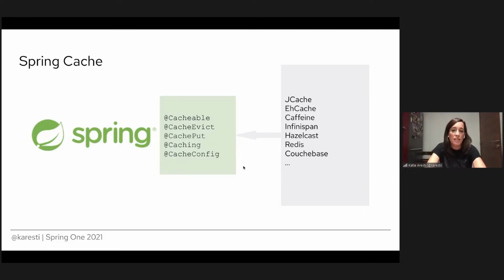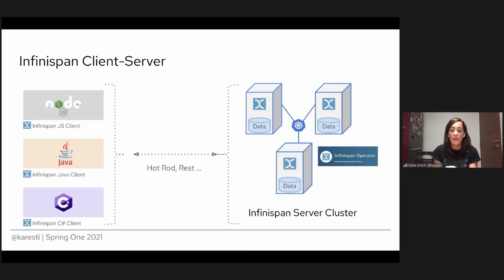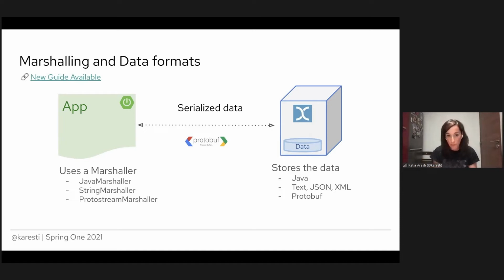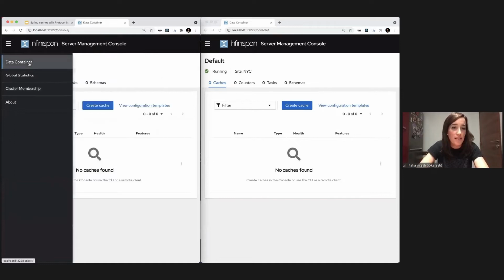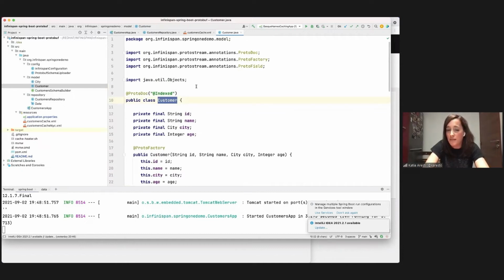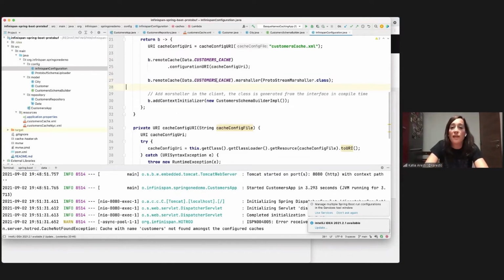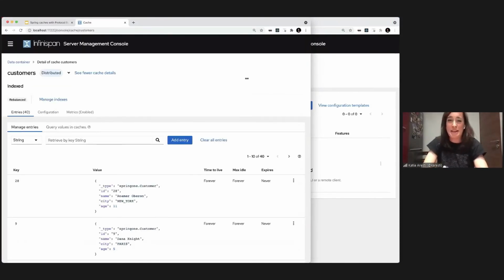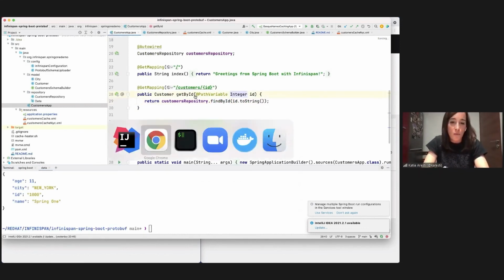Spring Caches with Protocol Buffers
Protocol Buffers, or Protobuf, are a language and platform-neutral mechanism for serializing structured data. Created by Google, Protobuf is an extensible, simple, lightweight, and fast way for applications to communicate with each other.

 This talk focuses on how Infinispan uses Protobuf encoding to marshall and store data in the context of caching for Spring applications.

 Infinispan is one of the many caching providers that are supported as a Spring-Cache and Spring-Session abstraction to boost application performance and availability. The fact that Infinispan internally relies on Protobuf to handle data differentiates Infinispan from other caching providers and has direct relevance to Spring users.

 By the end of this talk, you'll understand how combining Infinispan and Protobuf gives you the best possible caching for your Spring applications.

Katia Aresti, Senior Software Engineer at Red Hat